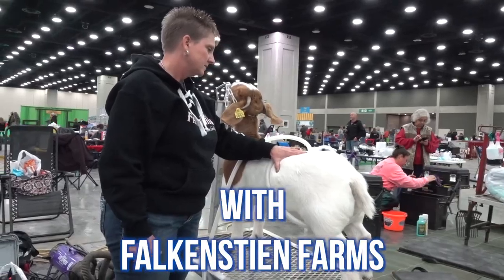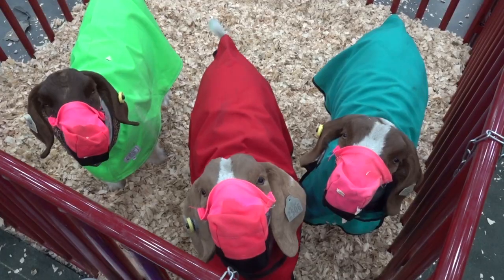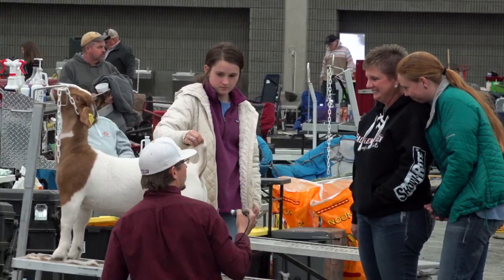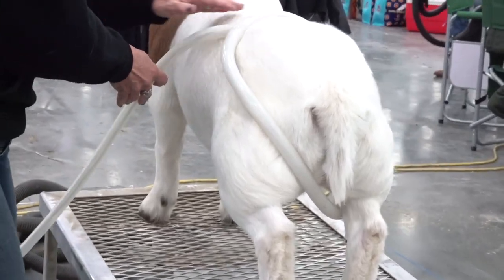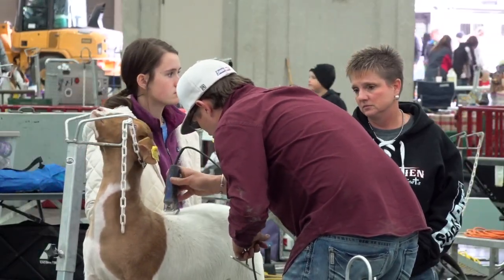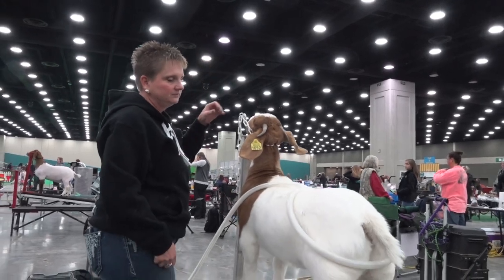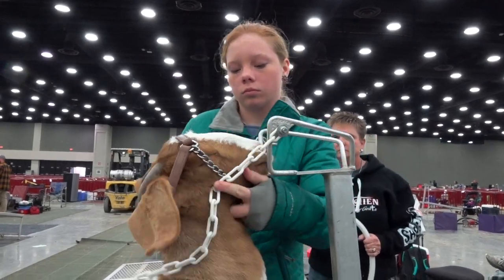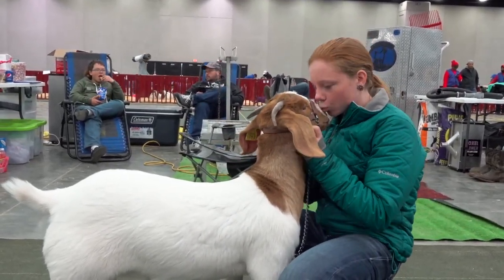NAILE 2021 Recap | MagnaWave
The use of MagnaWave for showstock has grown considerably in recent years. To get a better look at how MagnaWave practitioners use electromagnetic energy to help their animals before and after showing, we visited with Melissa Falkenstien and her family at the North American International Livestock Expo to get a first hand look at the benefits MagnaWave had on their show animals.